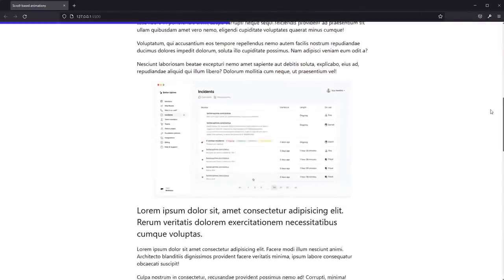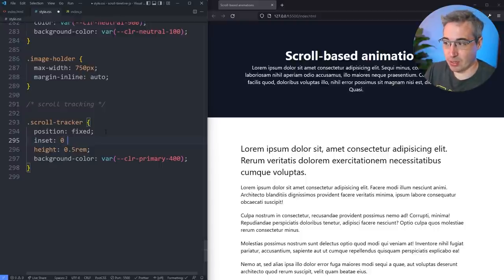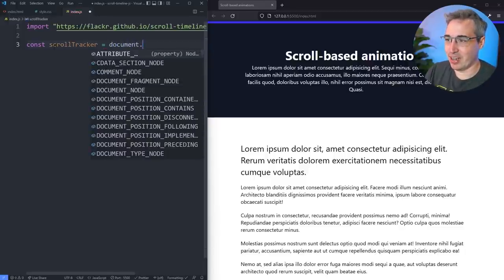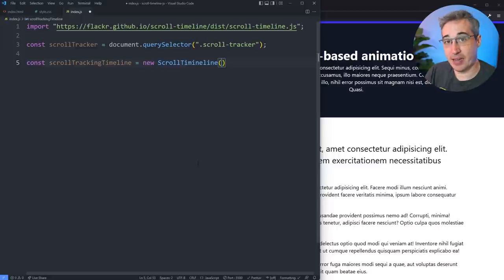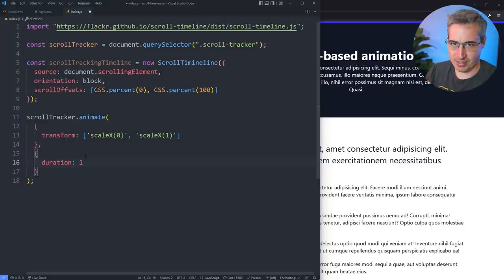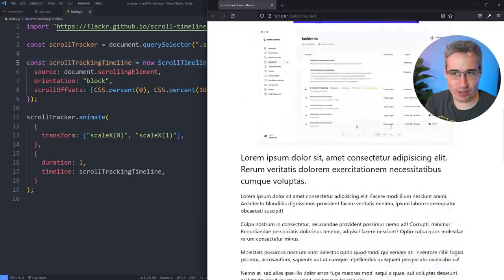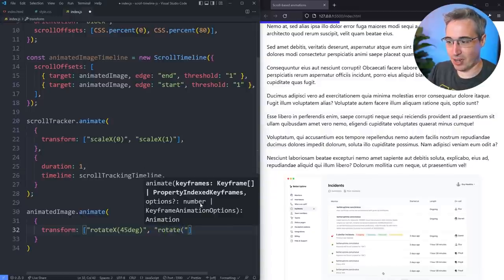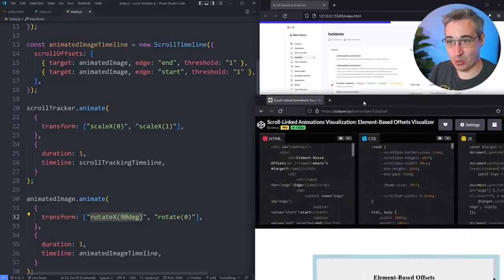JavaScript Scroll Animation Tutorial | Web Animations API + ScrollTimeline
Scroll-based animations used to be pretty hard and usually meant turning to a library. With the Web Animations API and ScrollTimeline, it's now surprisingly easy to do!

⌚ Timestamps
00:00 - Introduction
00:57 - Creating a scroll tracker - HTML and CSS
02:50 - The polyfill
03:55 - Creating a timeline for the scroll-tracker
06:34 - Attaching the timeline to the scroll-tracker
09:36 - Changing the scrollOffsets
10:20 - Animating only when an element is in the viewport
17:52 - Animating multiple elements
20:41 - Animating when the element is in different locations on the page